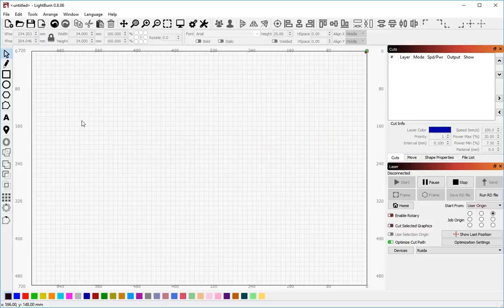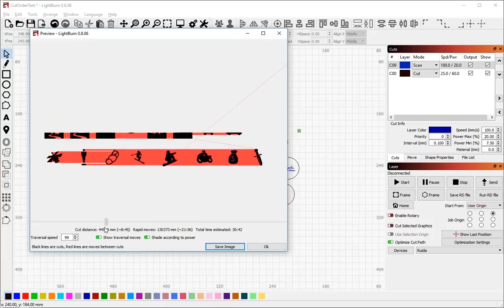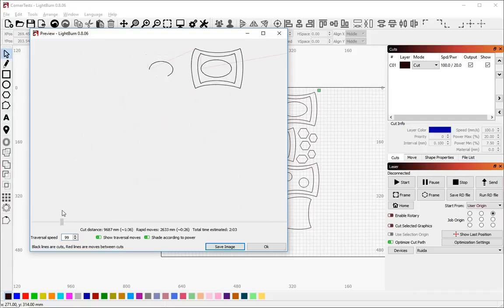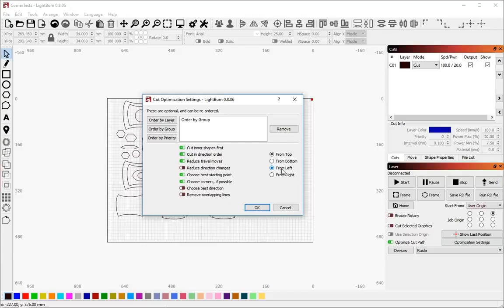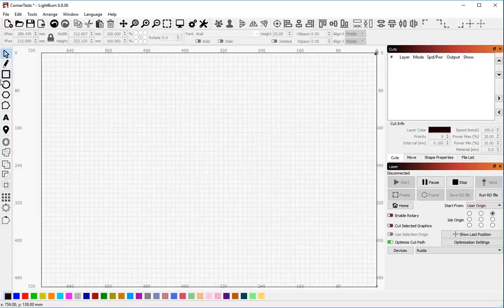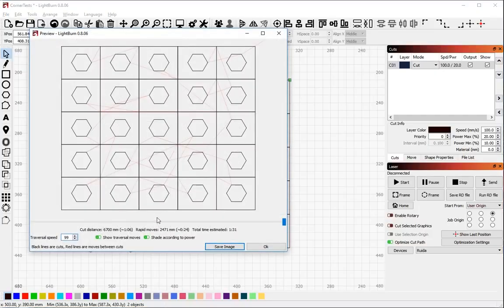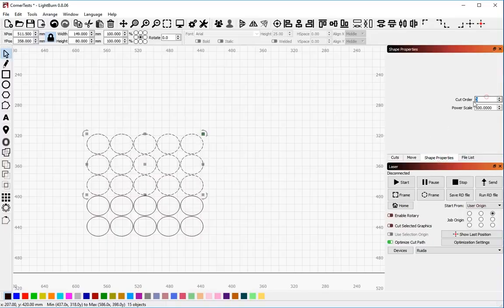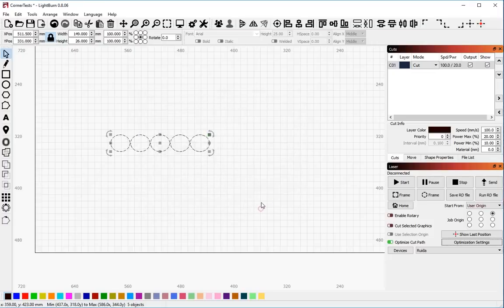LightBurn Tutorial: Kako koristiti Cut Planner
U ovom videu objašnjavamo kako koristiti Cut Planner u LightBurnu. Naučićete kako pregledati redoslijed rezanja, optimizirati putanju lasera i smanjiti vrijeme obrade. Cut Planner vam pomaže da projekti budu precizniji i efikasniji, posebno kod složenih dizajna.

Video je preuzet sa zvanične LightBurn stranice i namijenjen je isključivo za edukaciju korisnika, kako biste lakše savladali rad u programu i unaprijedili svoje projekte.